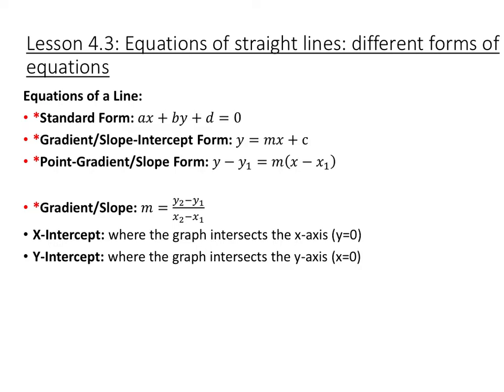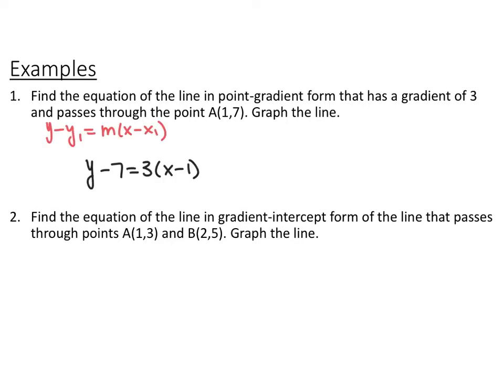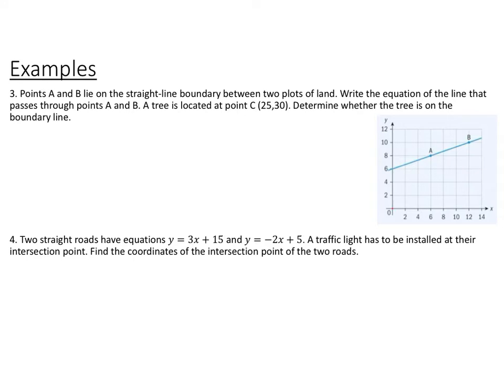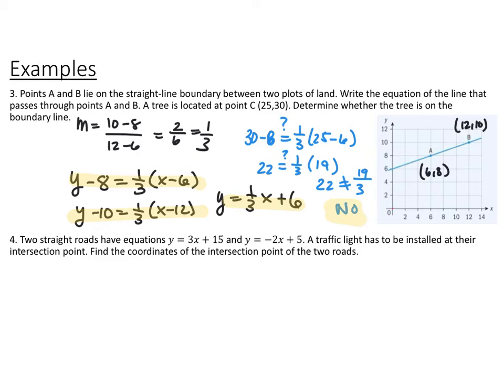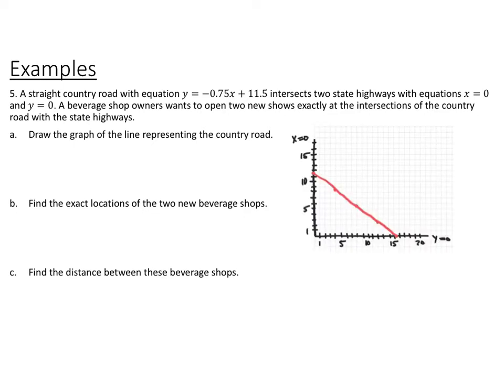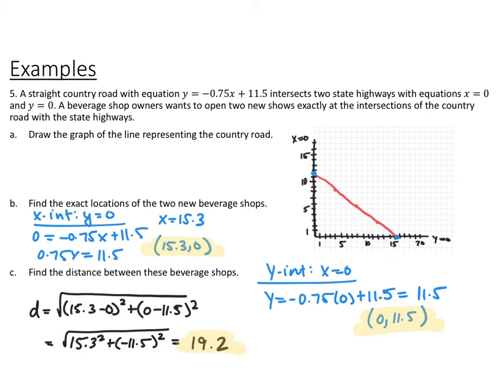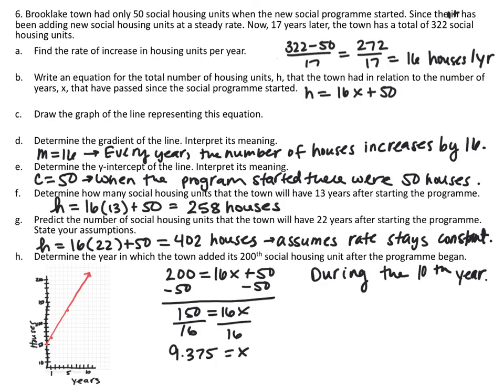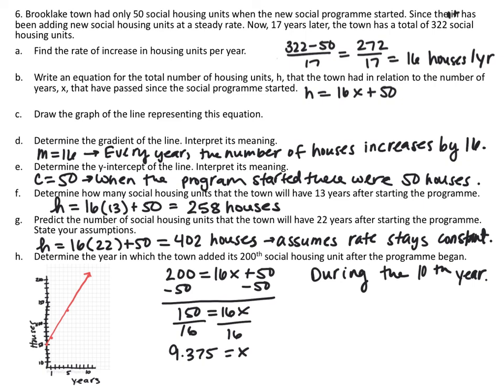IB Lesson 4.3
Lesson 4.3: Equations of a Line